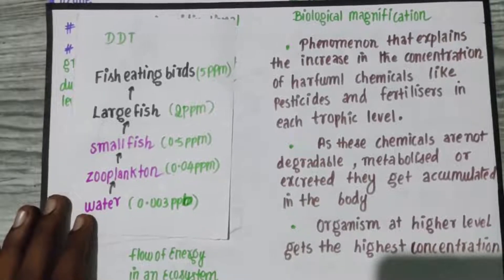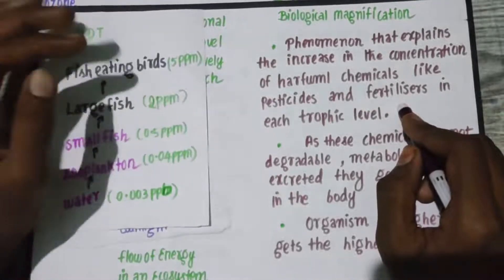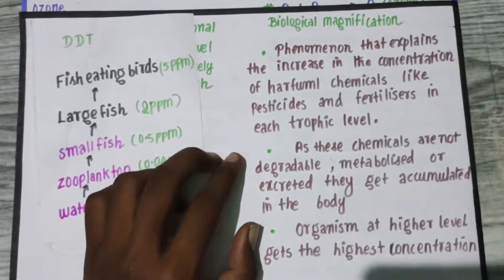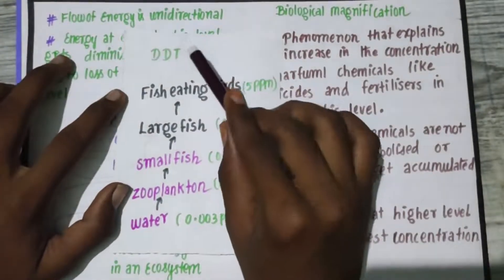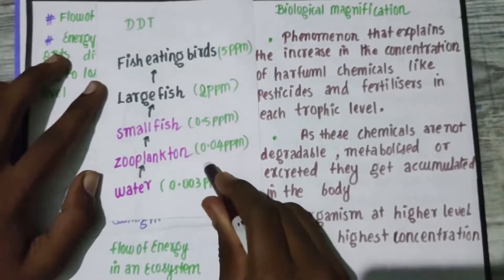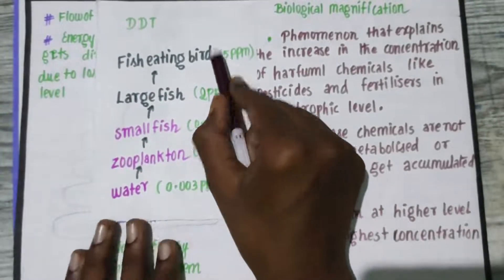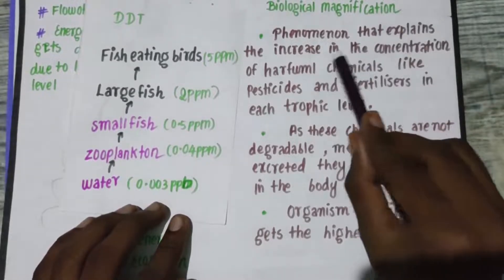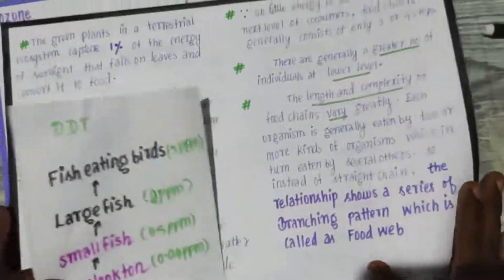CBSE class10 term 2 science#chapter15ourenvironment part 7